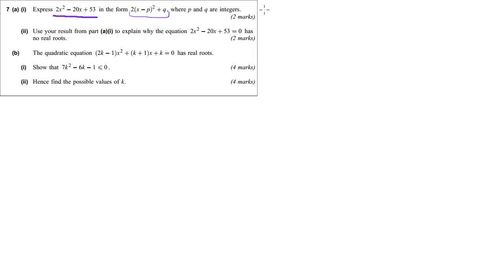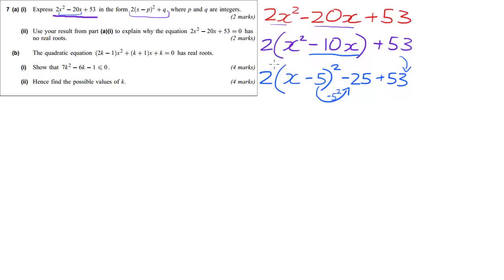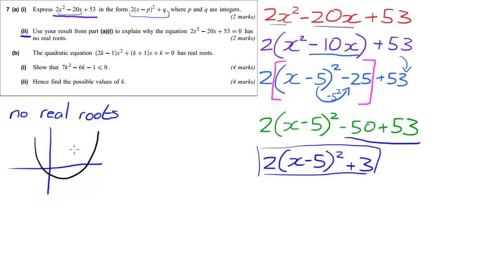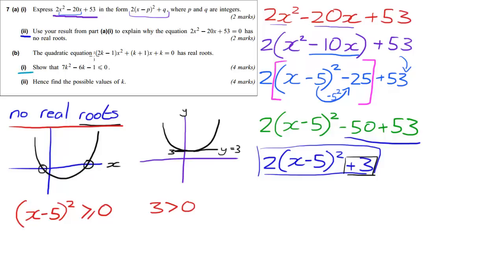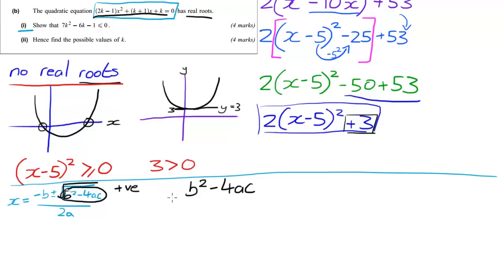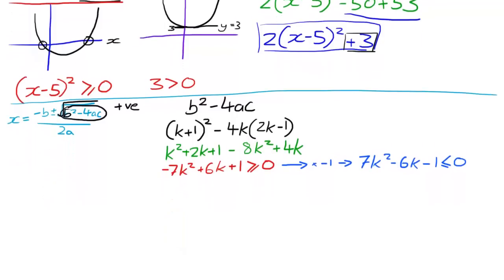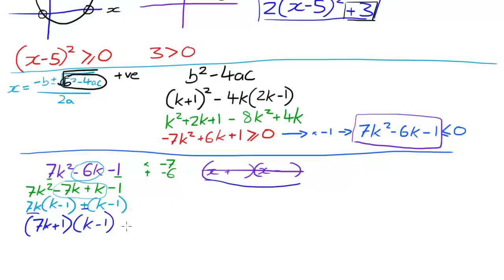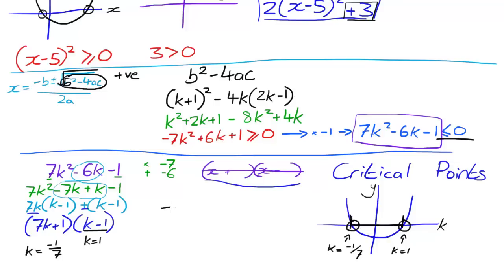AQA MPC1 June 2010 Q7